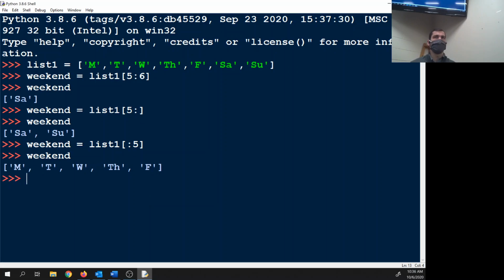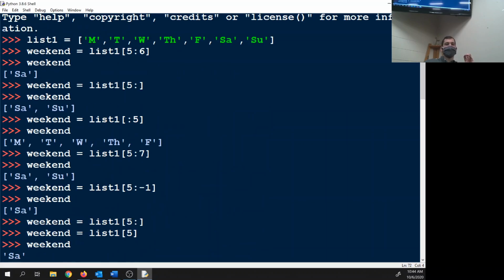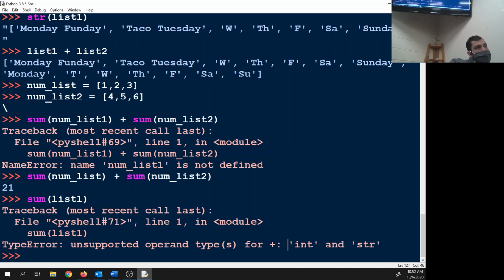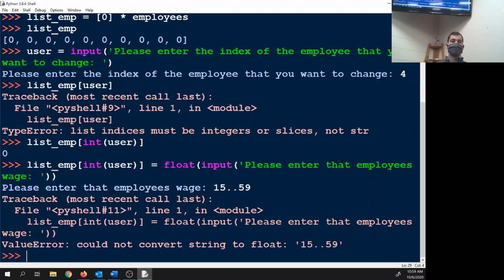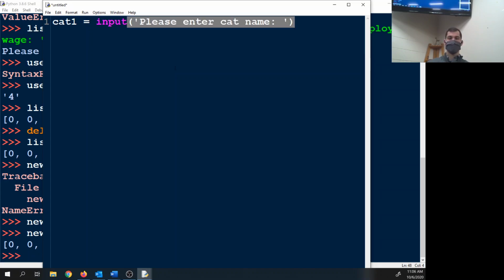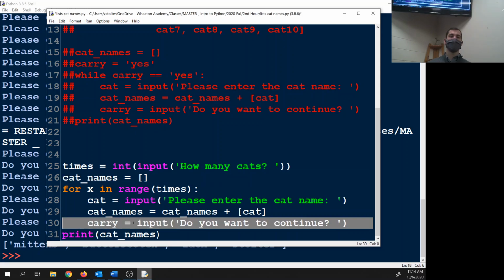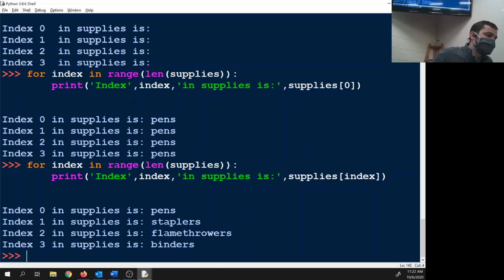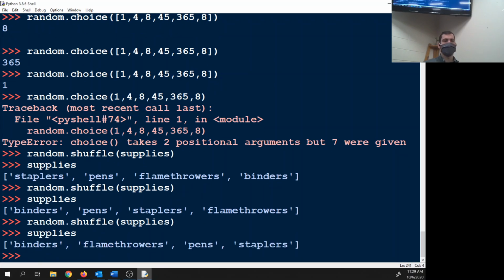2nd Hour More on Lists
Continuing our introduction on lists, covering slicing, indexing, deleting, random and more.